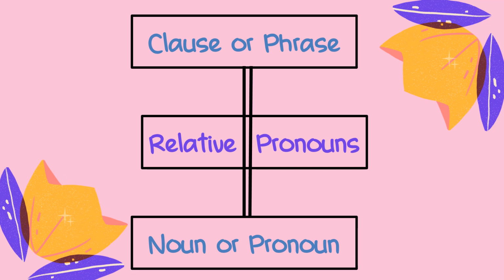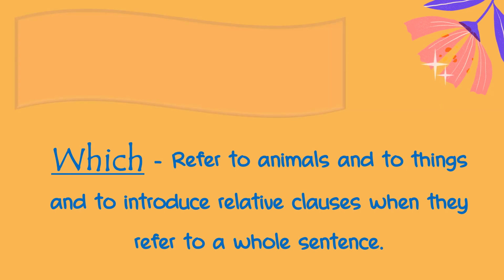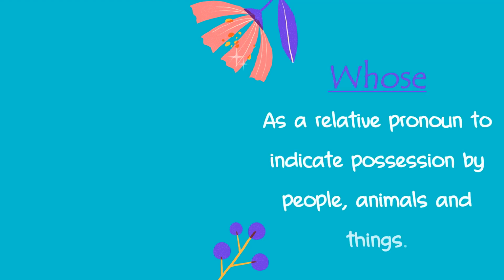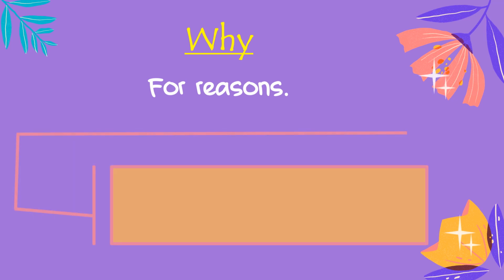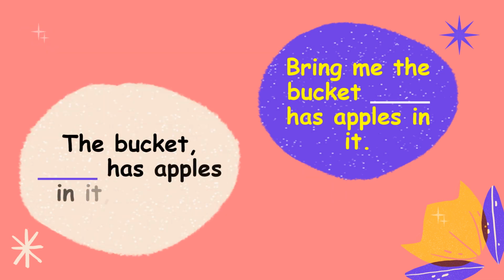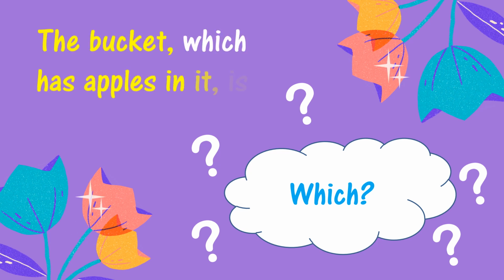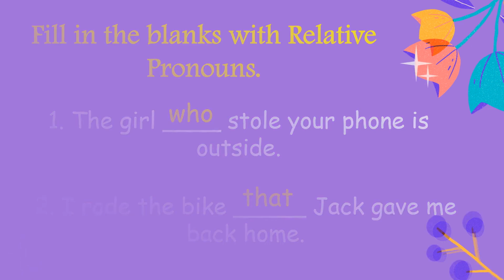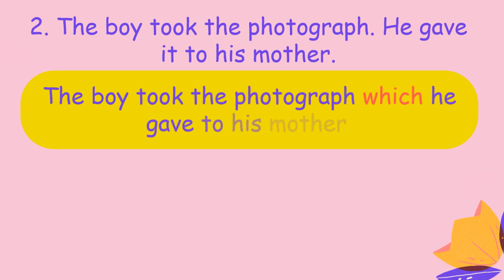Relative Pronouns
A relative pronoun is used to connect a clause or phrase to a noun or pronoun. The clause modifies, or describes, the noun. The most common relative pronouns are who, whom, whose, which, and that.